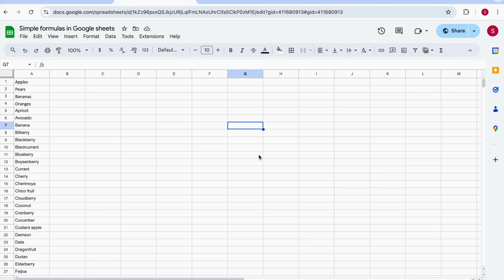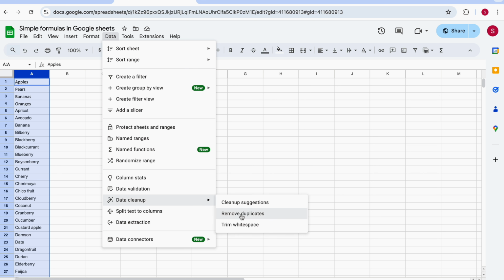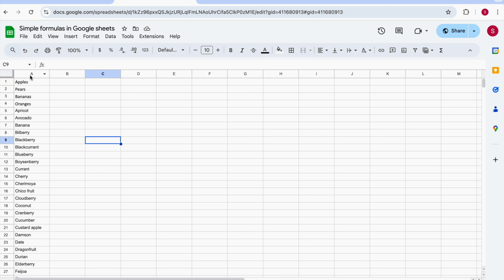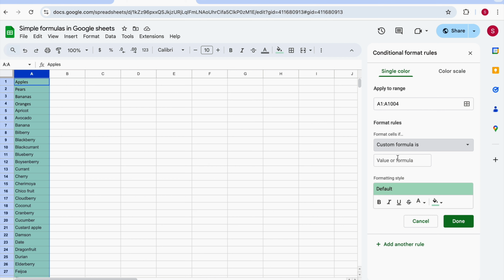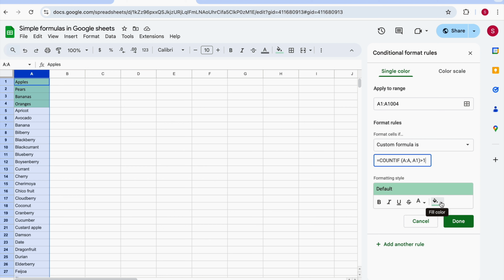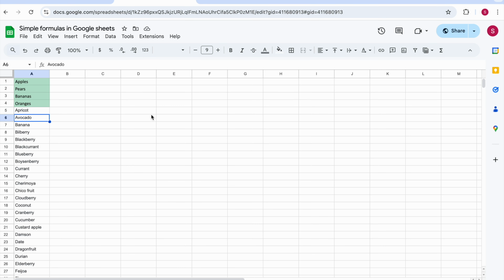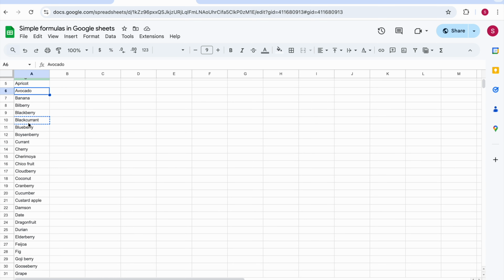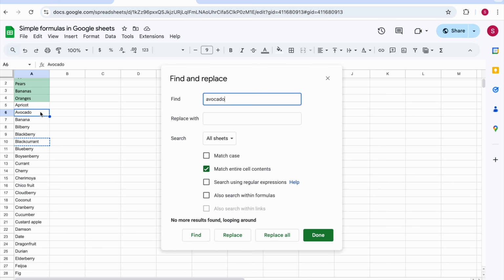Highlight duplicate values without deleting them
How to highlight duplicate values without deleting them